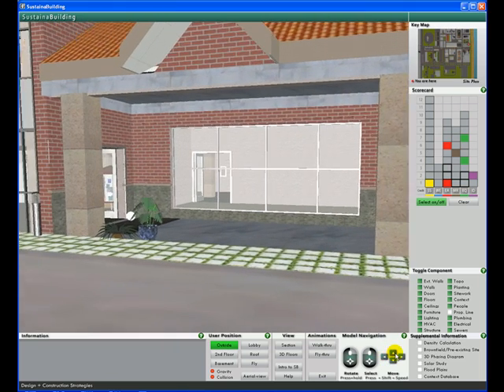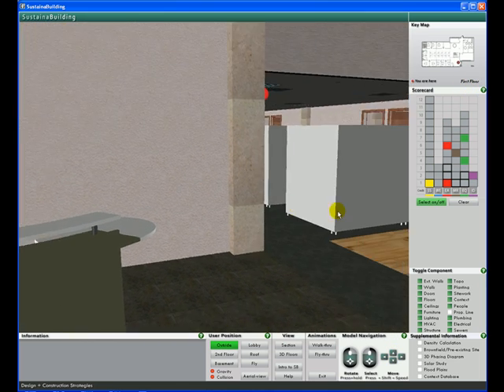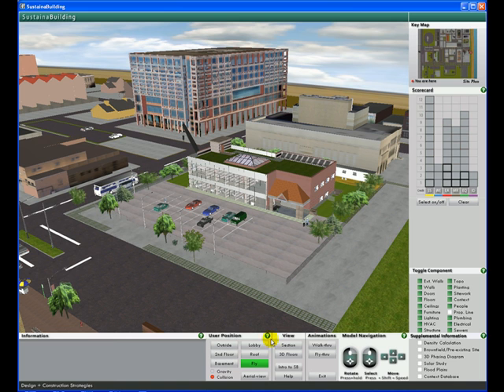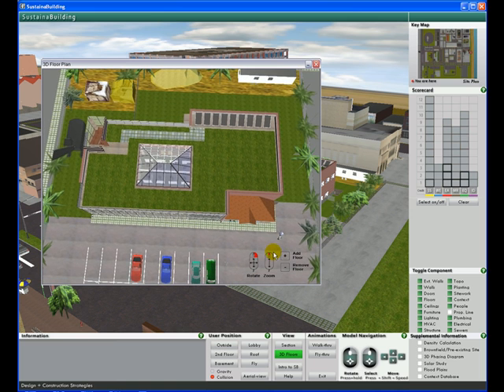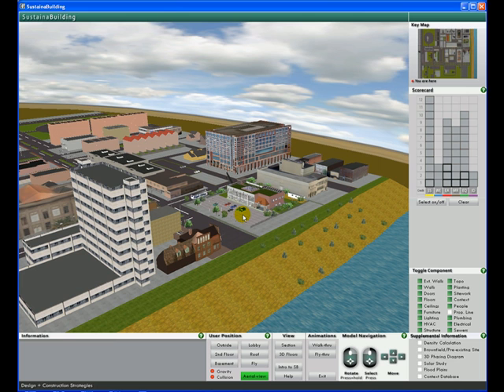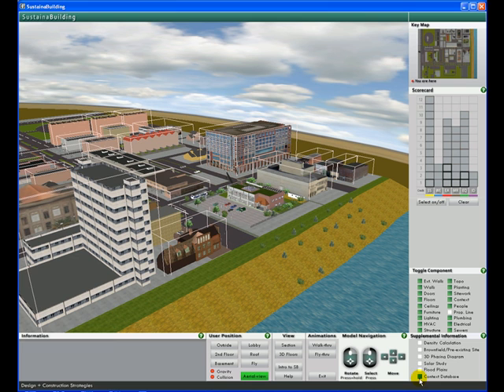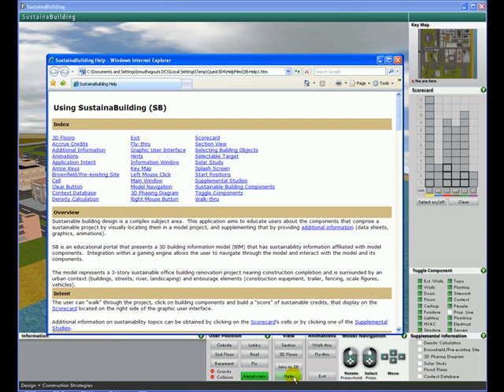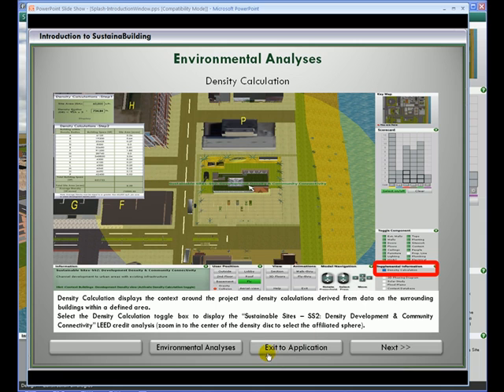SustainaBuilding Demo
DCS developed SustainaBuilding as an educational tool for individuals wishing to learn about the criteria used by the U.S. Green Building Council (USGBC) in their LEED program. Users navigate through a building in a game engine platform and evaluate various options for acquiring LEED credits.